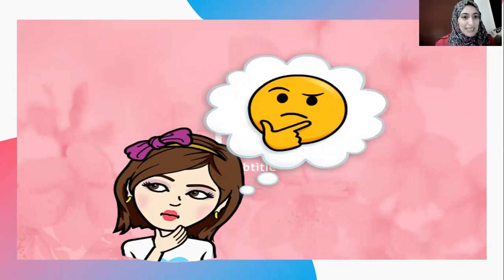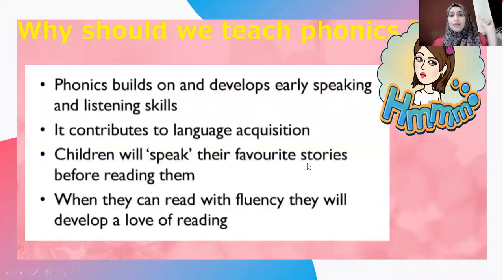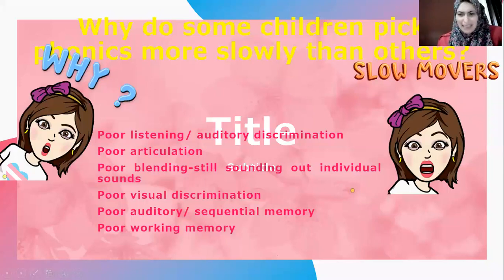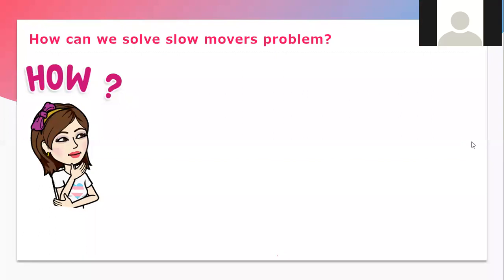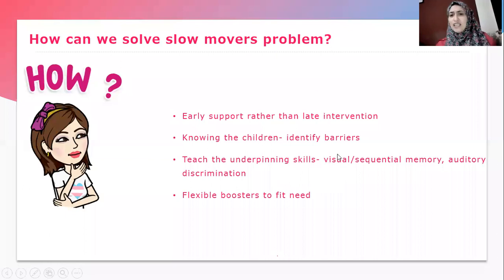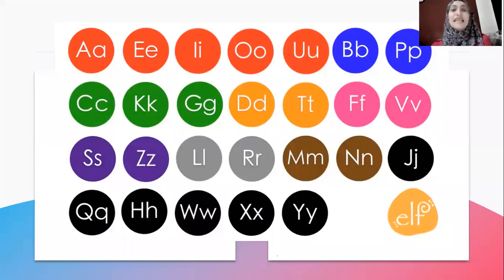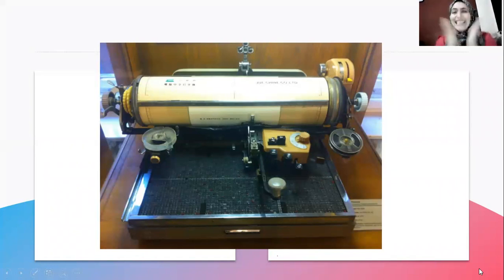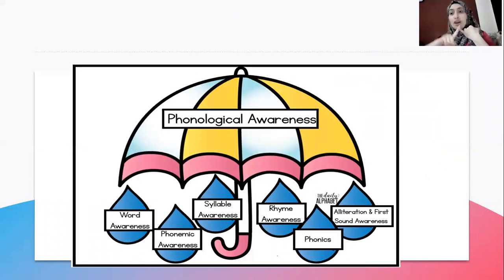Amani Khreiba Phonics & pronunciation 2